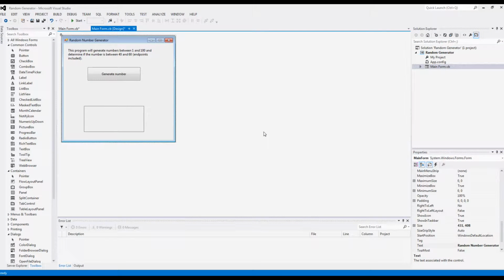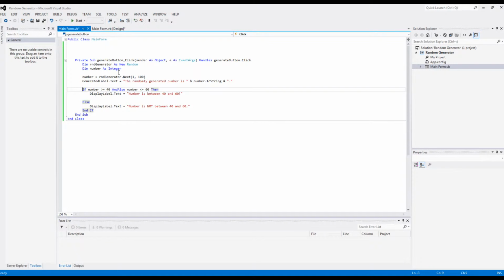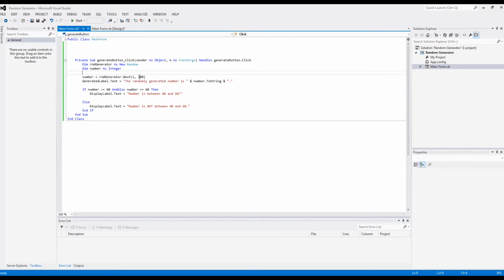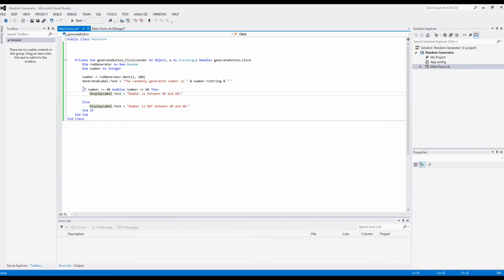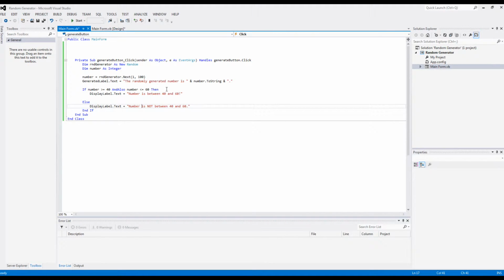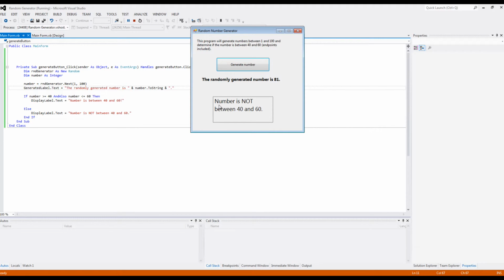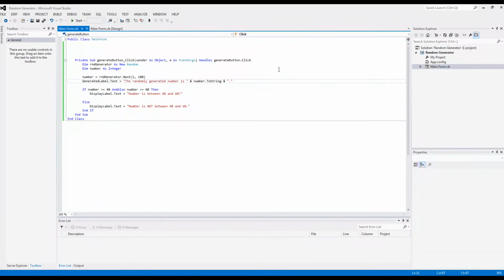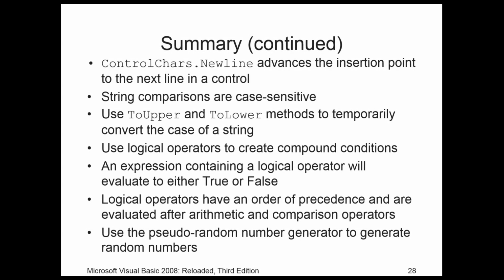Class 4 part9 random number generators tutorial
Tutorial showing how to use random generators and if-else statements.